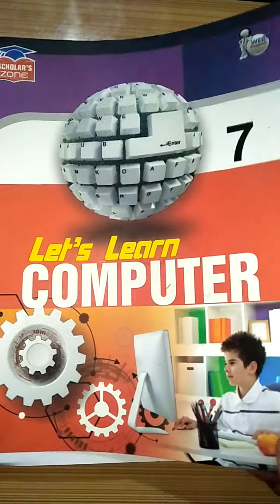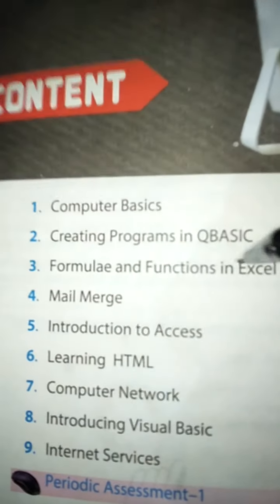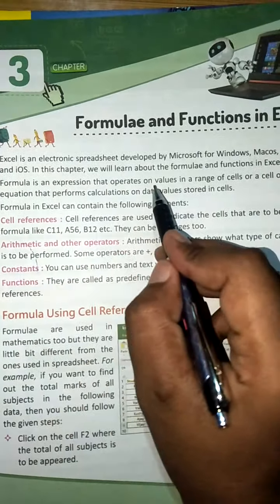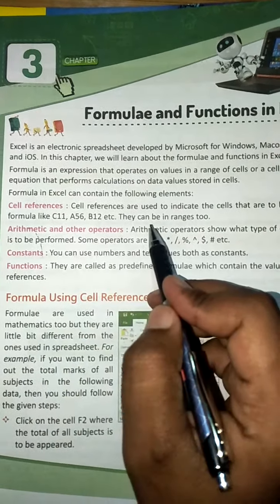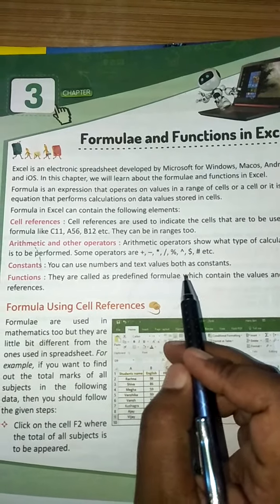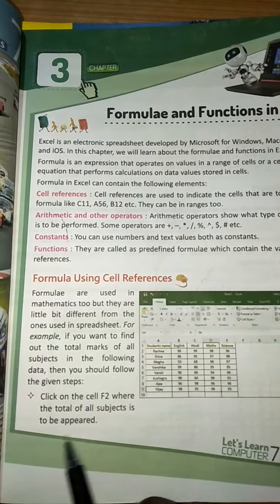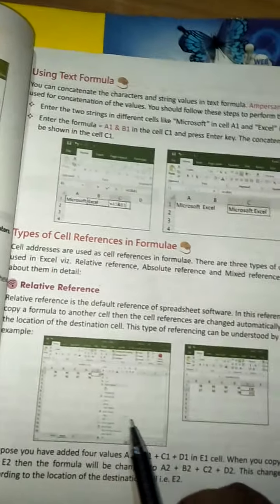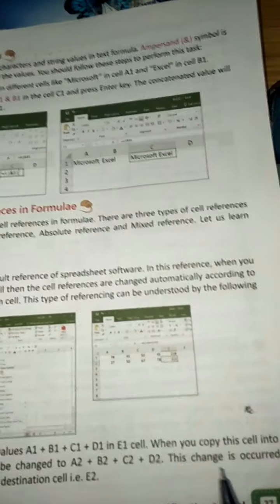Computer class 7th 28 Aug 2021 SAT